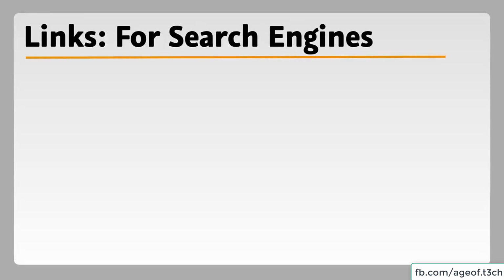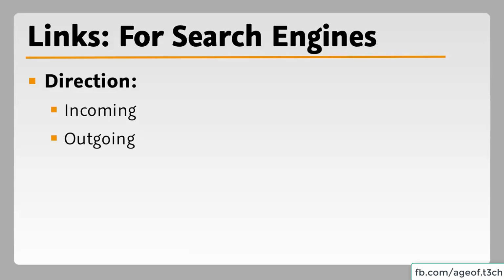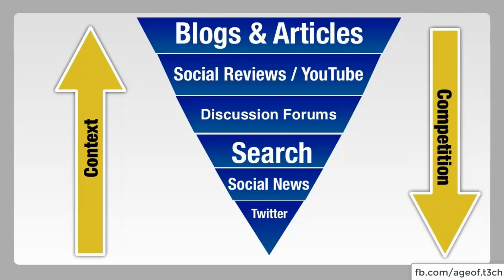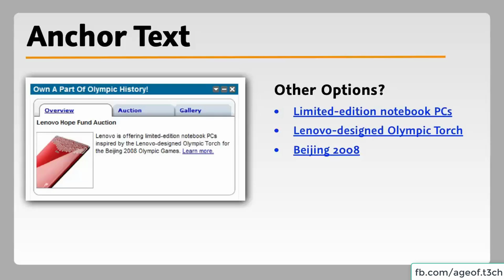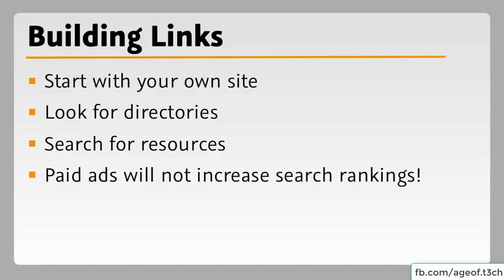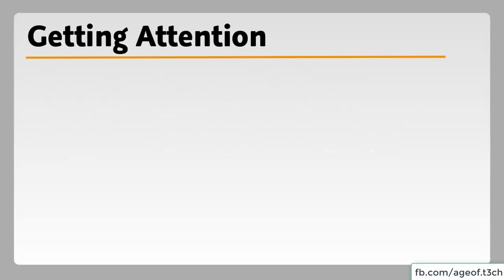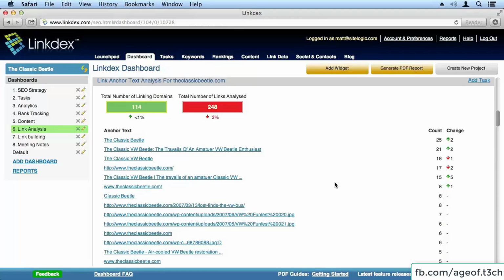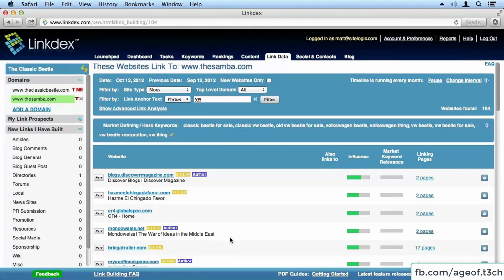SEO For Beginners: Search Engine Optimization (SEO) Basic to Advance Tutorial (Part 7)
SEO For Beginners: Search Engine Optimization (SEO) Basic to Advanced Tutorial (Part 7- Link Builds Rankings)

SEO stands for “search engine optimization.” It is the process of getting traffic from the “free,” “organic,” “editorial” or “natural” search results on search engines

Search engine optimization is essential because:
The majority of search engines users are more likely to click on one of the top 5 suggestions in the results pages (SERPS), so to take advantage of this and gain visitors to your website or customers to your online store you need to in the top positions.
SEO is not only about search engines but good SEO practices improve the user experience and usability of a website.
Users trust search engines and having a presence in the top positions for the keywords the user is searching, increases the web site’s trust.
SEO is good for the social promotion of your website. People who find your web site by searching Google or Yahoo are more likely to promote it on Facebook, Twitter, Google+ or other social media channels.
SEO is important for the smooth running of a big website. Websites with more than one author can benefit from SEO in a direct and indirect way. Their direct benefit is an increase in search engine traffic and their indirect benefit is having a common framework (checklists) to use before publishing content on the site.
SEO can put you ahead of the competition. If two websites are selling the same thing, the search engine optimized a website is more likely to have more customers and make more sales.

Keyword research is a critical component of search engine optimization because when used correctly it provides a roadmap for both the design and execution of building websites and developing content. Keywords are usually broken up and grouped based on the number of words within the query phrases.

seo tutorial pdf
seo tutorial step by step with example
seo tutorial w3school
seo tutorial youtube
seo practical tutorial pdf
define search engine optimization
search engine optimization google
search engine optimization tutorial
seo wiki
keyword ranking google
google ranking tool
google position checker
rank checker
seo ranking checker
google search ranking
what is seo ranking
how to rank higher on google 2017
website popularity
web traffic rankings
website traffic checker
alexa website ranking
alexa ranking list
alexa rank checker
check website traffic free online
website traffic tracker
how to improve google ranking wordpress
how to increase google ranking for free
getting your website to the top of google
how to improve seo ranking on google
how to improve google search results
increase seo ranking free
google ranking tool